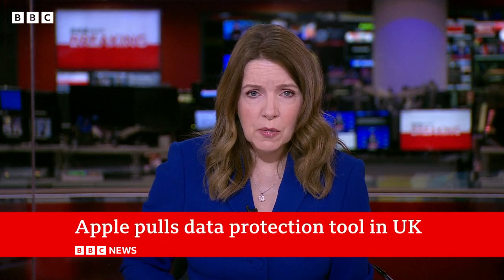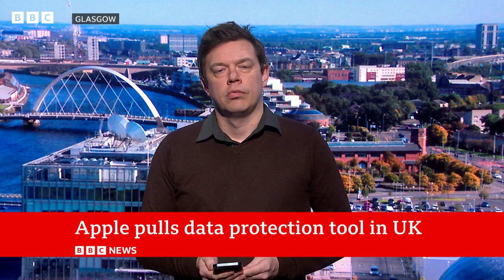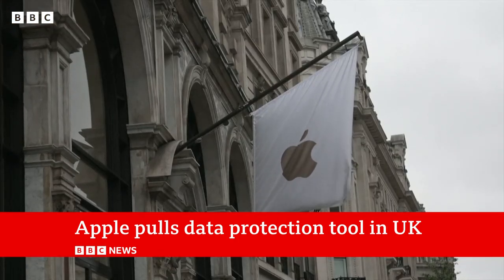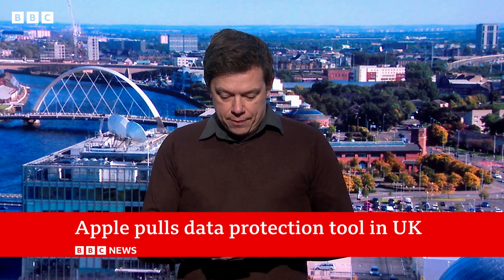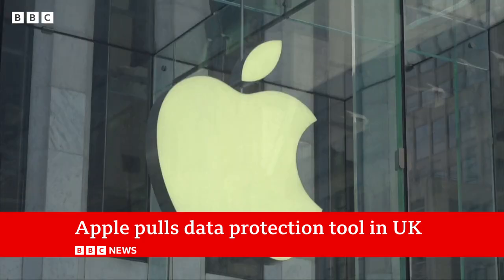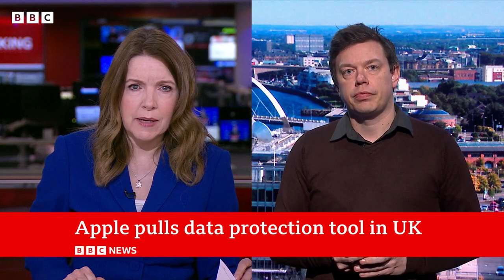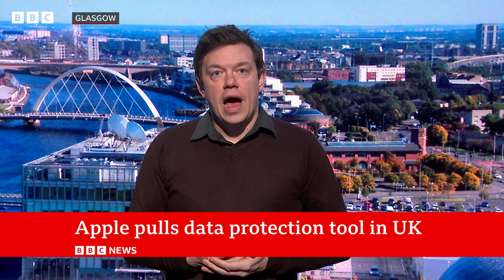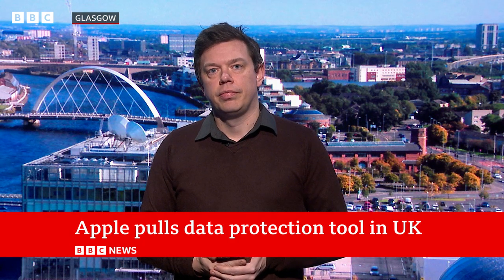Apple pulls data protection tool after UK government security row | BBC News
Apple has removed its highest level data security tool from customers in the UK, after the government demanded access to user data.

Advanced Data Protection (ADP) means only account holders can view items such as photos or documents they have stored online through a process known as end-to-end encryption.

But earlier this month the UK government asked for the right to see the data, which currently not even Apple can access.

Now the tech giant has decided it will no longer be possible to activate ADP in the UK.

It means eventually not all UK customer data stored on iCloud - Apple's cloud storage service - will be fully encrypted.